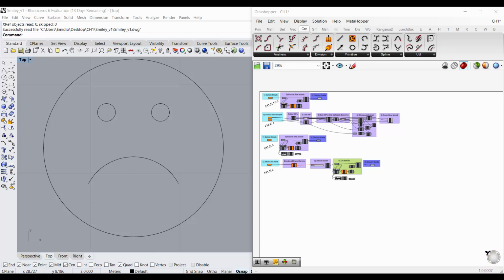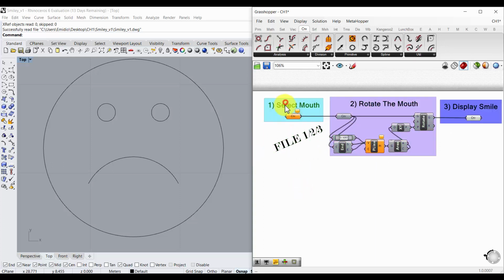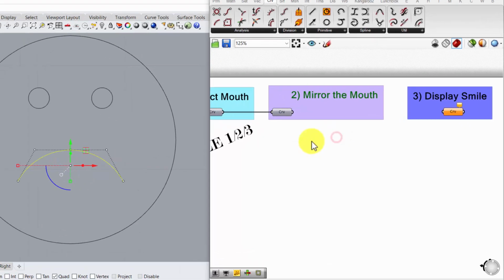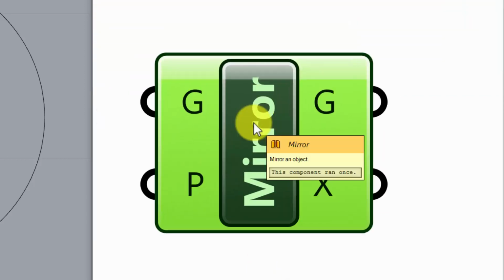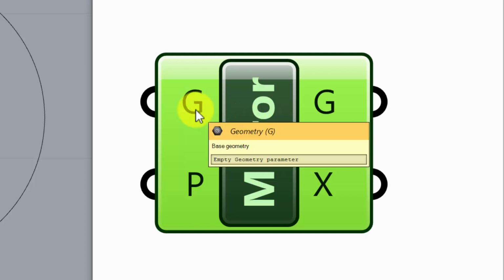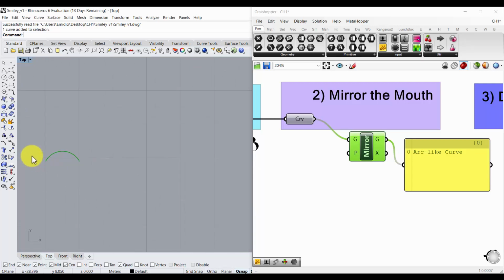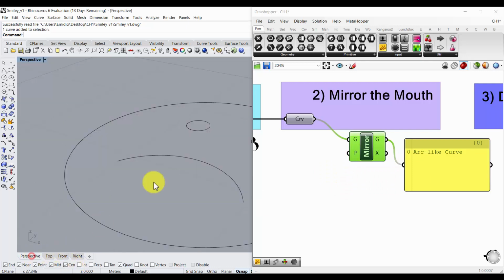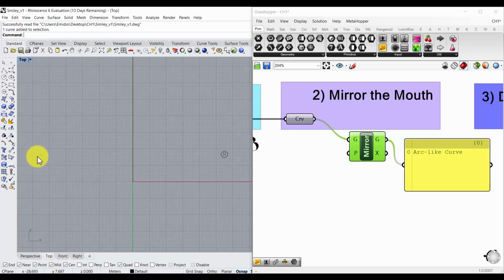New Algorithm, New Issues | Computational Engineering Basics | Part 25